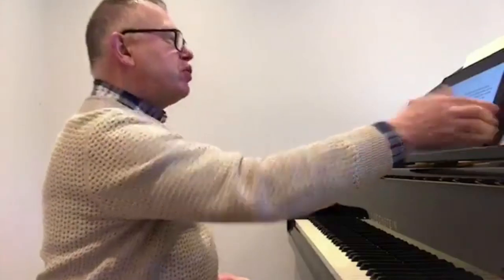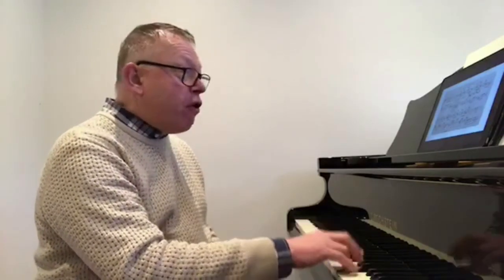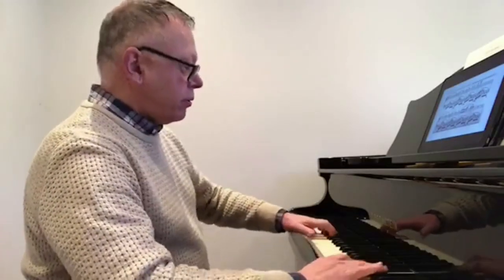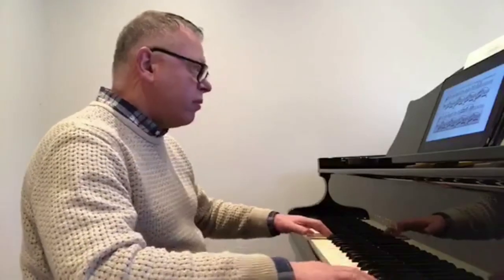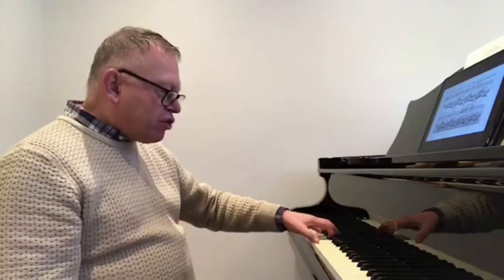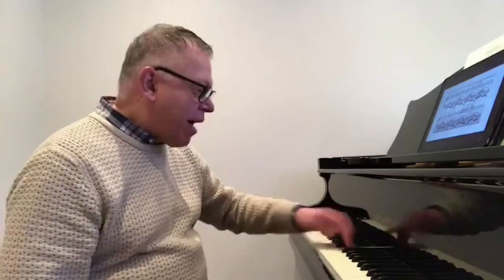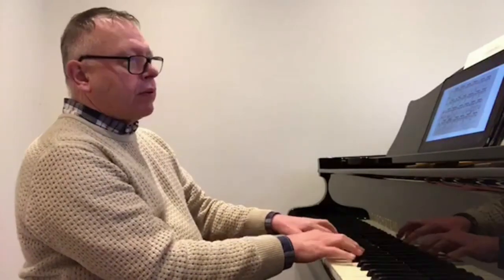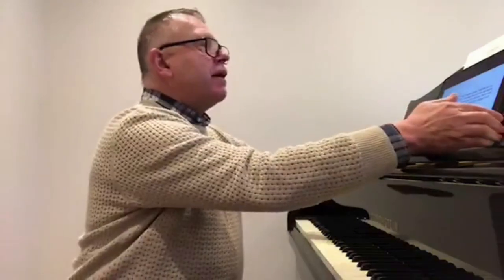Piano Practice Clinic with Graham Fitch (16th December 2020)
Recording of Graham Fitch's Piano Practice Clinic from 16th December 2020 in which he answers questions submitted in advance from Online Academy subscribers via Facebook live.

If you are an Online Academy subscriber and would like to submit a question, you can do so by signing-in to your account and using the link provided on your dashboard under "Subscriber benefits".